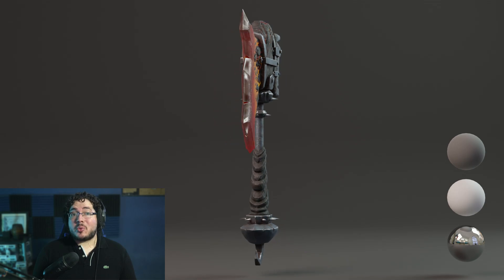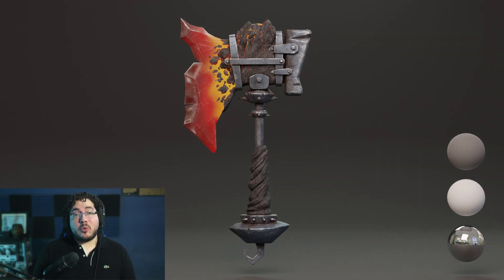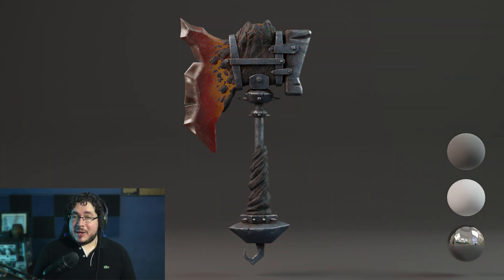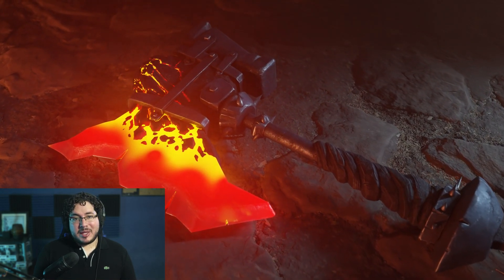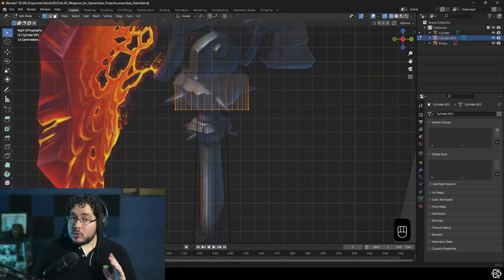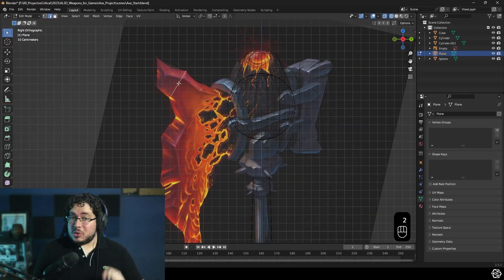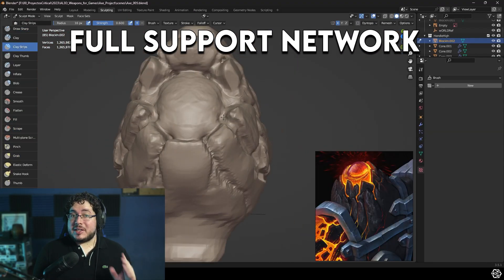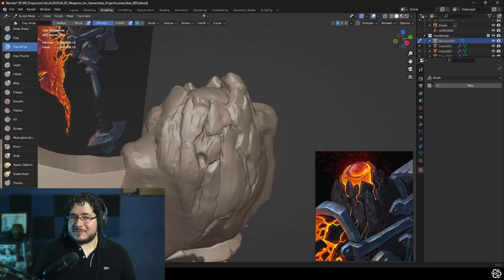Blender Course | Blender 3D Artist: Forge AAA Weapons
🔗 OFFICIAL LINKS 🔗